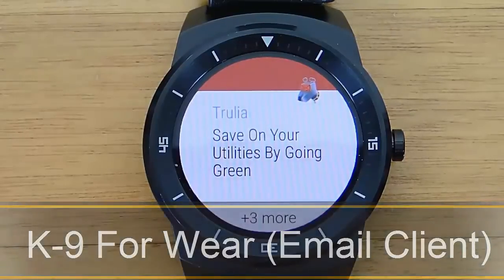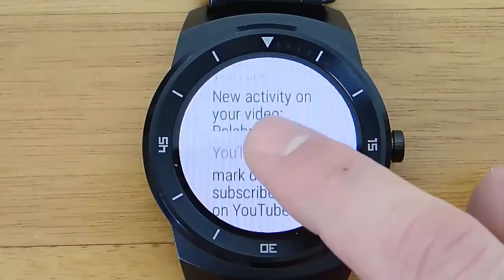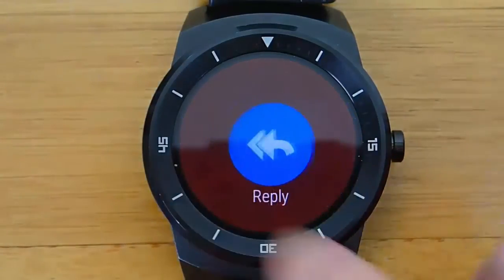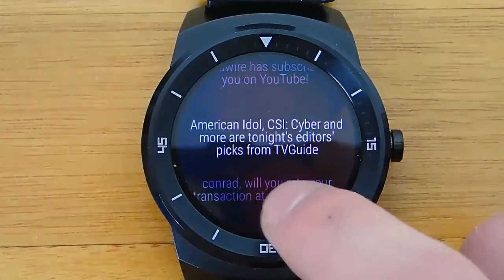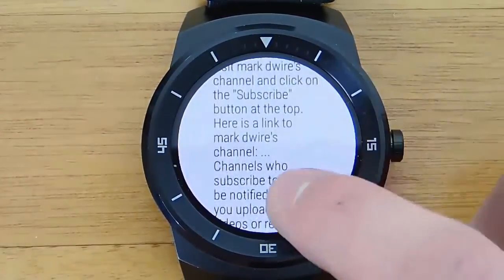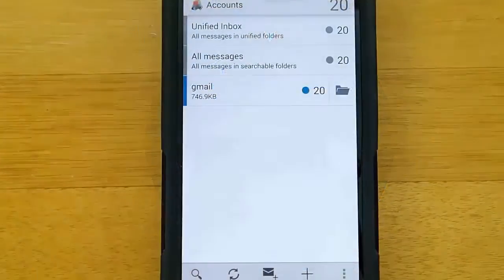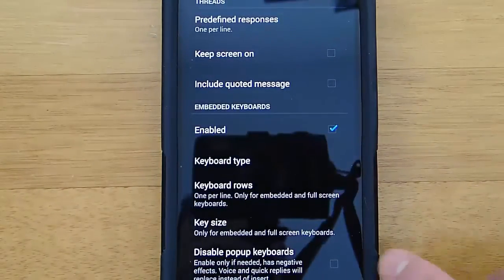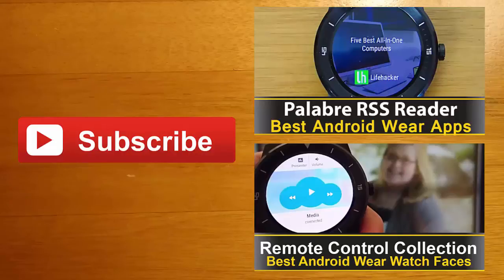K-9 Email Client For Android Wear - Best Android Wear Apps Series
"K-9 for wear" is by far the best email client currently available for android wear. You can read your full email messages and reply using 5 different types of keyboards. You can also pull up your recent emails directly from the apps so if you dismiss an email notification you don't have to worry.